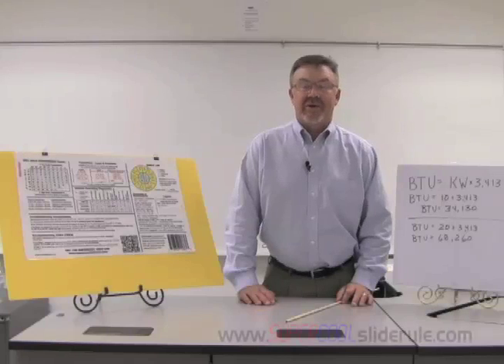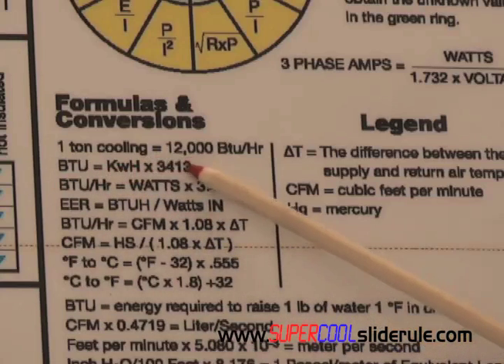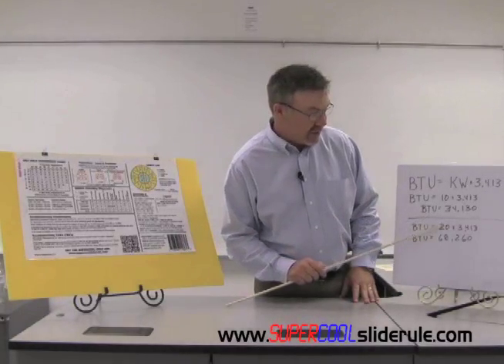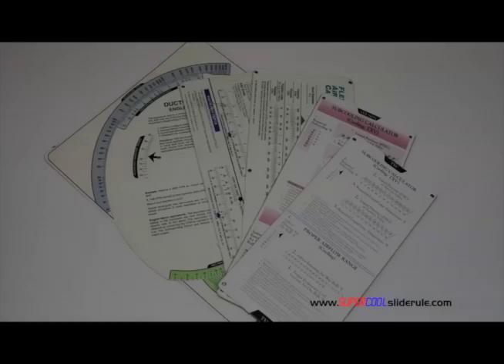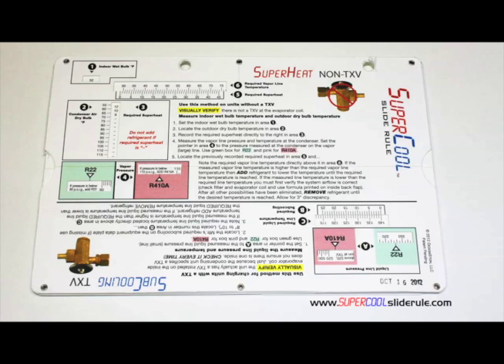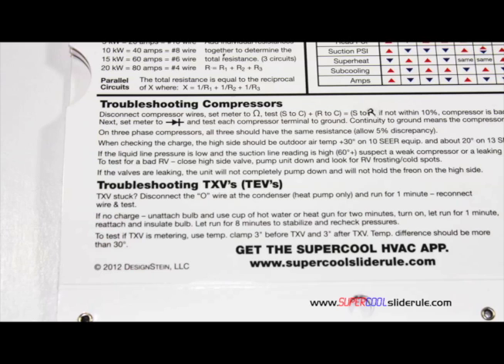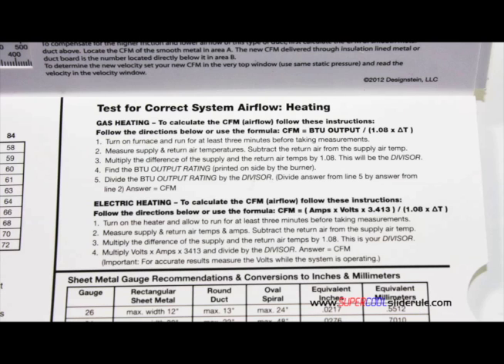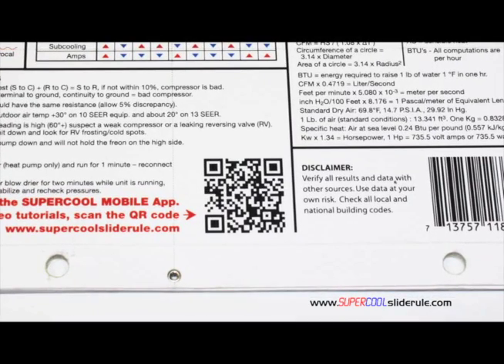How to calculate the BTU output of an Electric Heater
How to calculate the BTU output of an electric heater using the SuperCool Slide Rule.